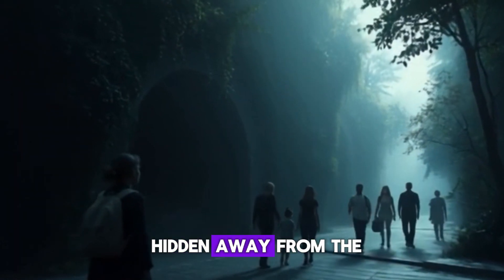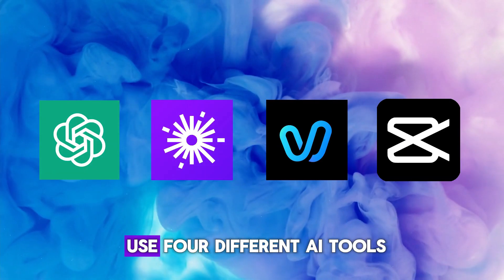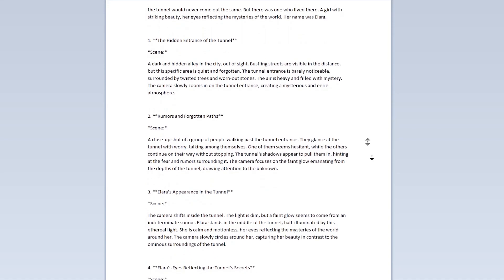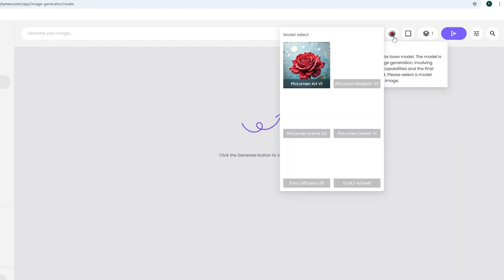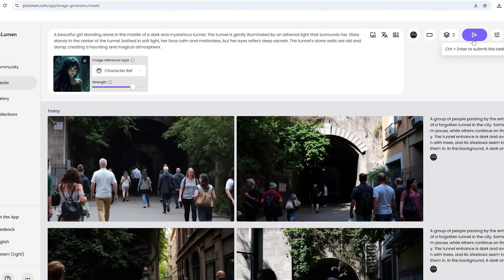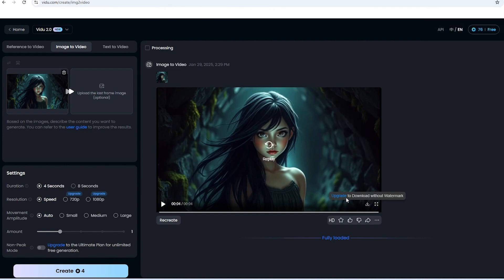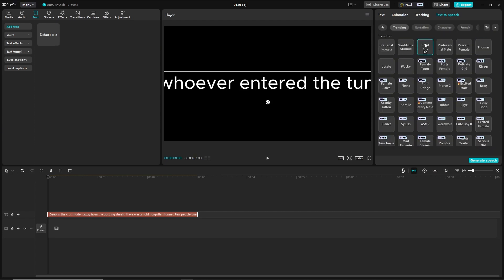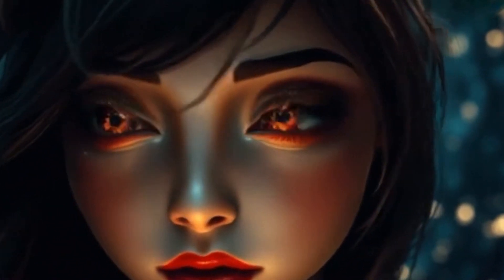How to Create AI Animated Story | The Ultimate Guide for Beginners & Pros | FREE AI Tools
🚀 AI Animation Secrets: Create Like a Pro
🎥 Experience Wondershare Filmora for free and unlock professional-grade features with an intuitive workflow.
In this video, I’ll take you through the AI animation pipeline step by step—from scriptwriting and storyboarding to using an all-in-one AI animation software for image generation, animation, and editing.

I’ll also share free AI tools, including a free AI image generator with FLUX and a free AI animation generator to bring your ideas to life faster!
Whether you're making an AI animated series or just experimenting, this guide has everything you need. Let’s dive in! 🎬🔥

🌐 TIMESTAMPS
00:00 AI Animated Series
00:45 AI Animation Pipeline – Step by Step
01:25 All-in-One Software for Creating & Editing AI Animation
02:25 AI Animation Scriptwriting
03:00 Free AI Image Generator with FLUX
04:40 AI Animation Storyboarding
05:42 Free AI Animation Generator
07:20 Editing & Finalizing the AI Animation